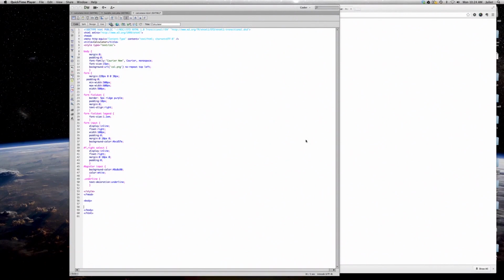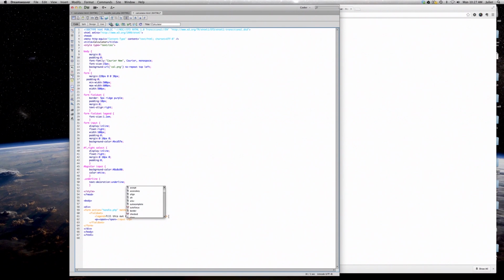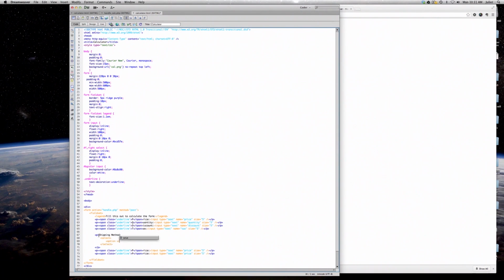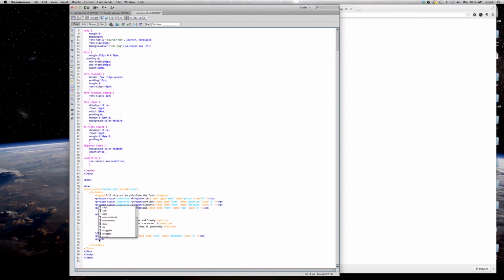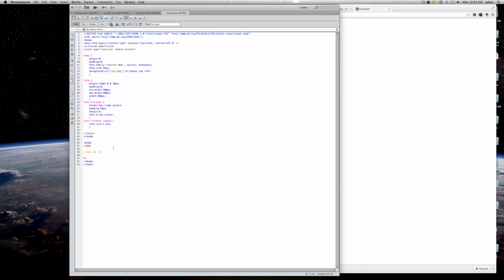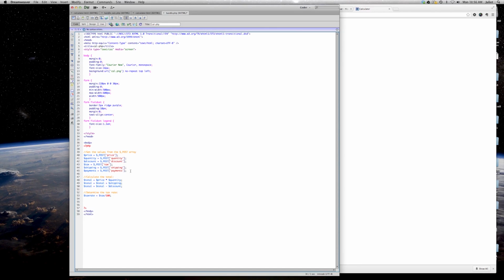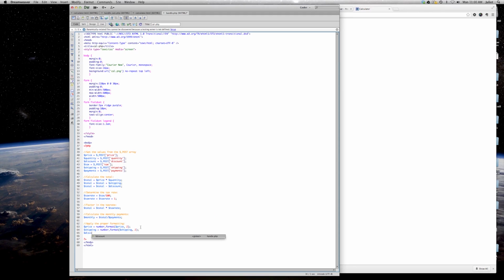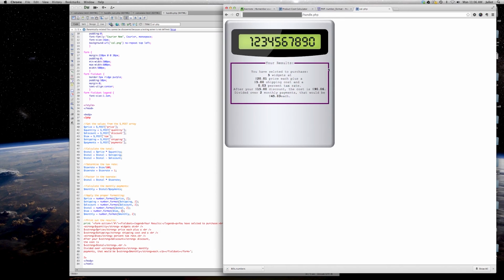how to use number_function in php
In this lesson you will learn how to use a function called number_ function. Number_function is very useful especially for building simple calculators. This function accepts one, two and 4 parameters. For this case, I will be only be using two parameters. The first page I created and HTML document and included some CSS styling. The second page is called handle.php which processes the form from the HTML file. In the handle.php I define the variables and then format the results using number_function.